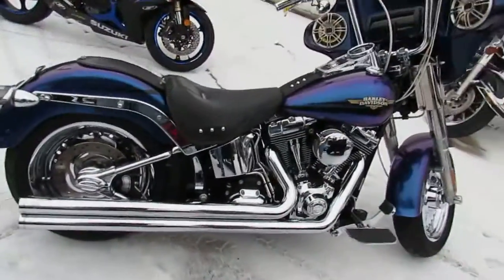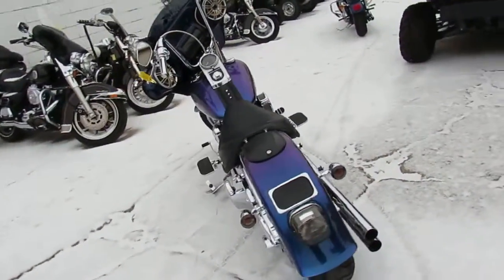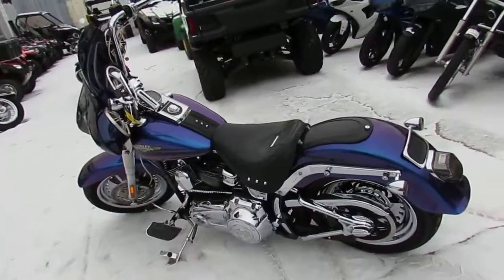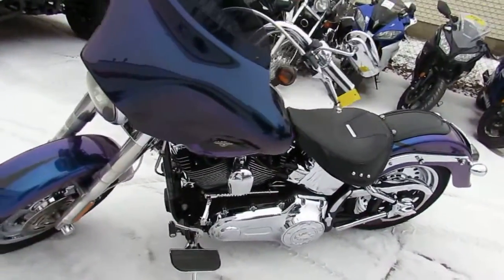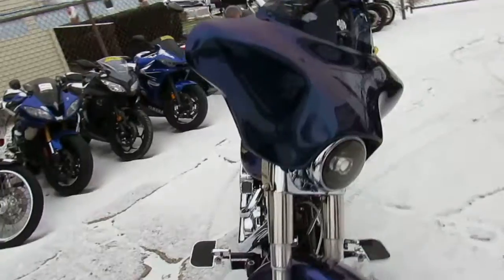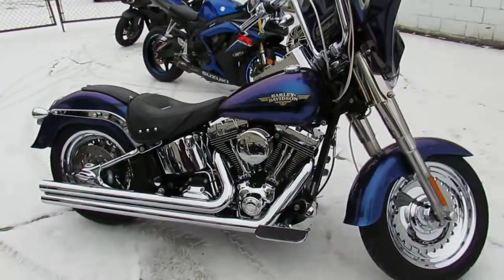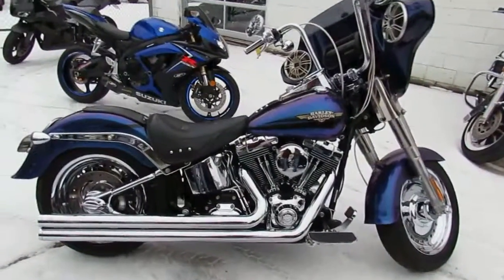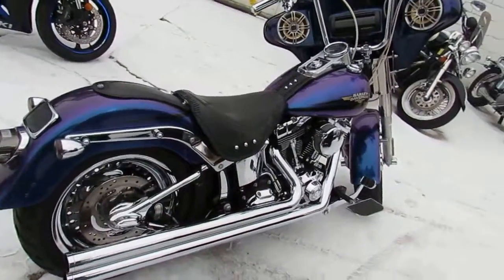2010 Harley Davidson Fat Boy FLSTF For Sale $9,999 U3268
2010 Harley Davidson Fat Boy FLSTF For Sale $9,999